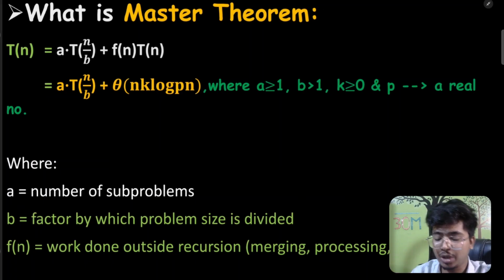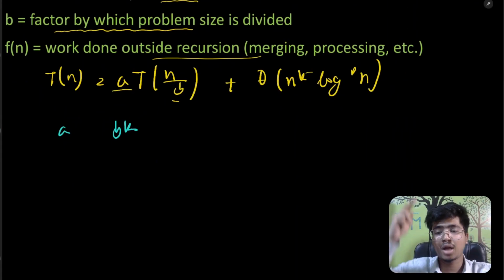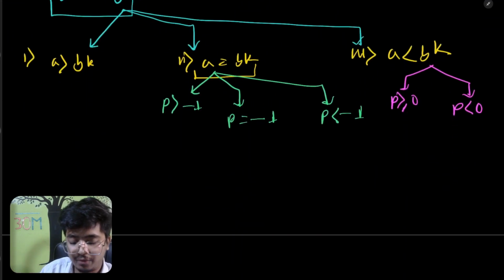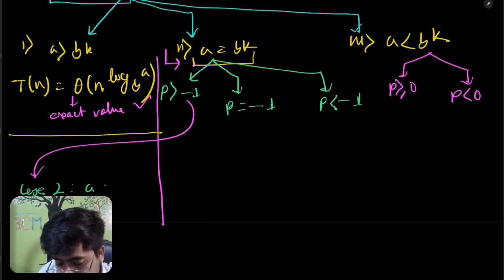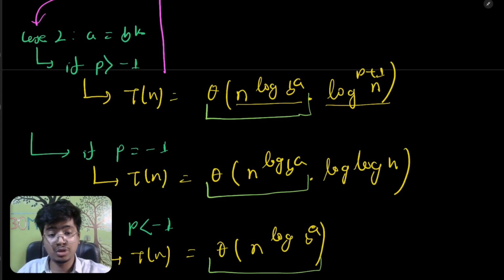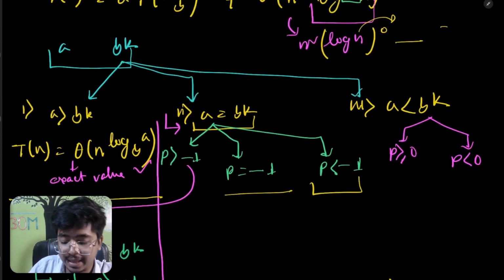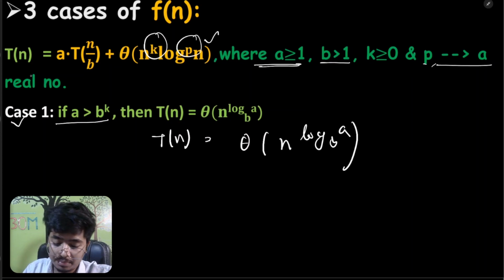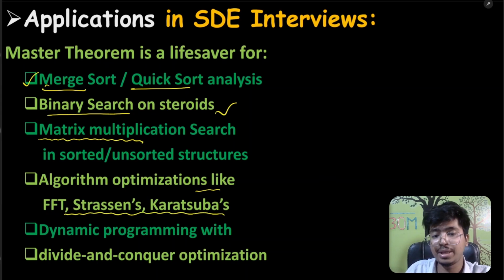Master’s Theorem Explained | Solve Recurrence Relations in DSA | Time Complexity in Divide & Conquer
🌟 Dear all, Welcome to the Galaxy of Codes! 🌌

In this session, we’ll explore one of the most powerful tools in DSA – the Master’s Theorem.
It helps us solve recurrence relations that appear in Divide & Conquer algorithms like Merge Sort, Quick Sort, and Binary Search Trees.

If you’ve ever struggled with time complexity analysis, this video will give you clarity + problem-solving power 🚀.

✨ What You’ll Learn in This Video:

What is the Master’s Theorem?

Standard form of recurrence relations (T(n) = aT(n/b) + f(n))

Different cases of the theorem with examples

Applications in popular algorithms (Merge Sort, Quick Sort, Binary Search)

How to apply Master’s Theorem in coding interviews

Students of CSE, IT, BCA, MCA

Beginners in DSA & Competitive Programming

Aspirants preparing for FAANG & Top MNC interviews

Anyone struggling with time complexity analysis

💡 Pro Tip: “Master this theorem → Time complexity becomes easy.”